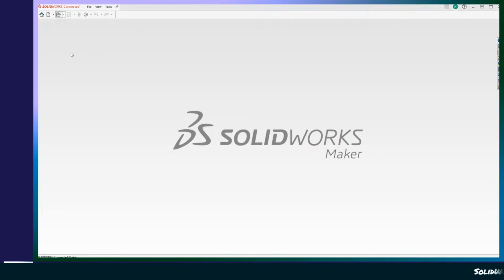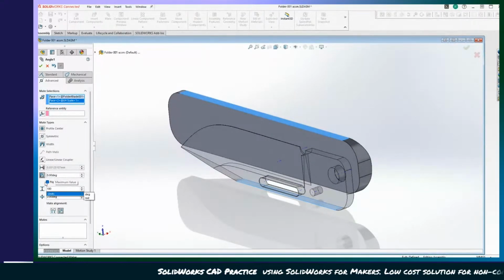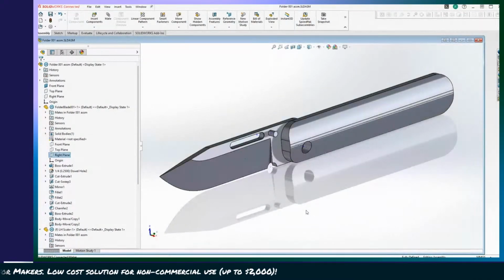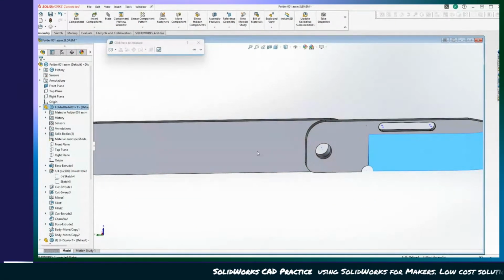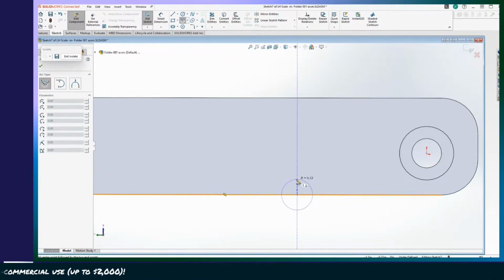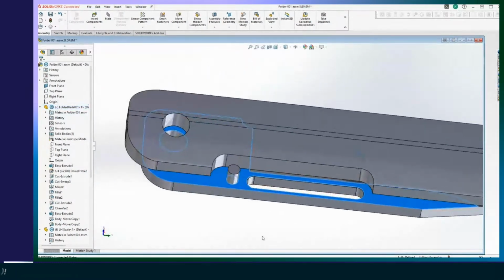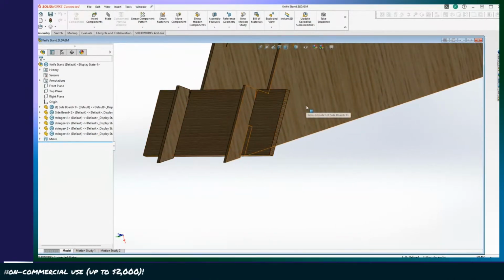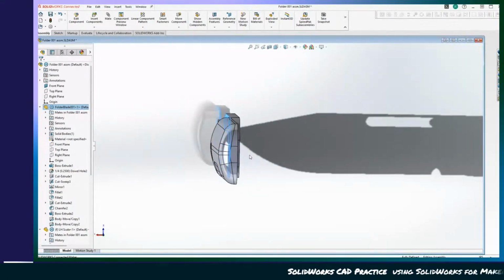CAD practice 016 - SolidWorks (knife design)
External References and Rotational Mate Constraints

CAD practice in SolidWorks for Makers. Low cost and available for use on tablets and other devices.

3DConnexion Space Mouse

Knife Tools/Supplies:
Xarilk Gen3 knife sharpener

Wiha 11 pc torx bit selector

Cavol knife case (holds 24)

Knife Makers File Guide

Pivot Alignment Tool

CRKT Bit Driver Set

Wiha Bit Driver

Vosteed Mink Fixed Blade

For Streaming:
iPhone headphone/lightning adapter

PowerDeWise wired lapel mic

Bower tripod/selfie stick